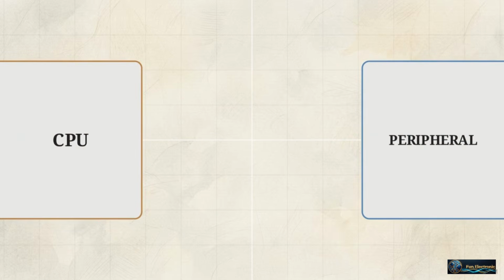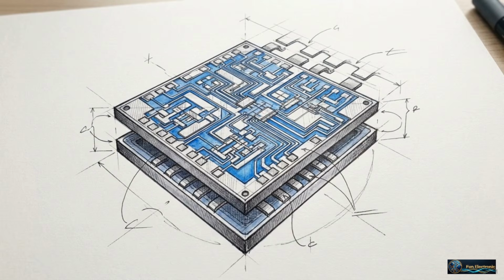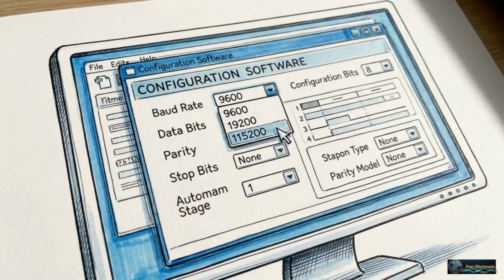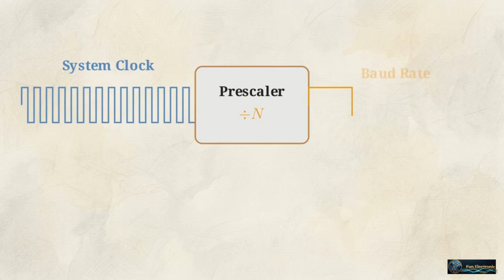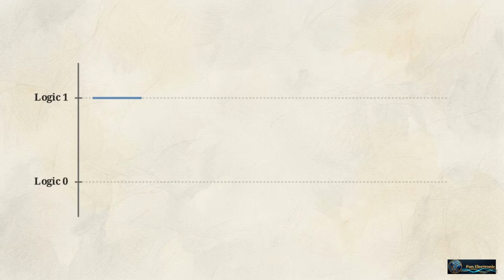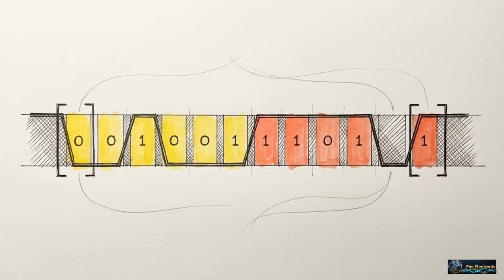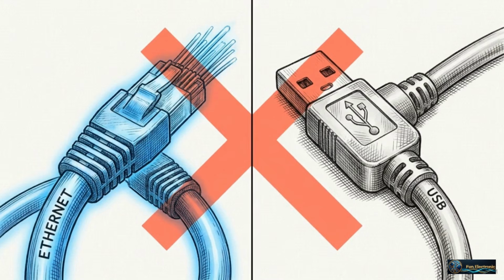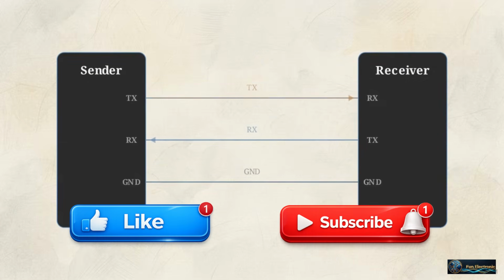UART Communication Protocol Explained | How it Works (TX RX)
Welcome back to Fun Electronics! In this video, we are breaking down the UART (Universal Asynchronous Receiver-Transmitter) Communication Protocol. If you are looking to get multiple microcontrollers talking or interface sensors like GPS and Bluetooth modules, understanding UART is essential.

In this easy explainer, we dive deep into how UART actually works, covering:

The TX (Transmit) and RX (Receive) lines and why you cross them.

What Asynchronous means and how devices sync up without a shared clock.

The anatomy of a UART Data Frame (Start bits, data, parity, stop bits).

Real-world wiring using examples like an STM32 and a GPS module.